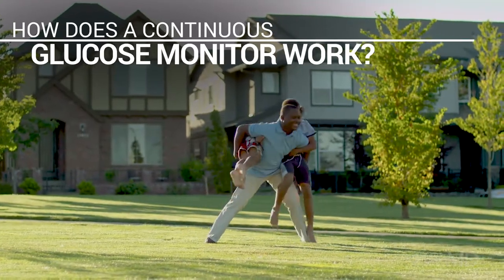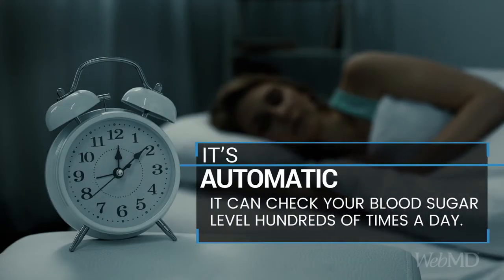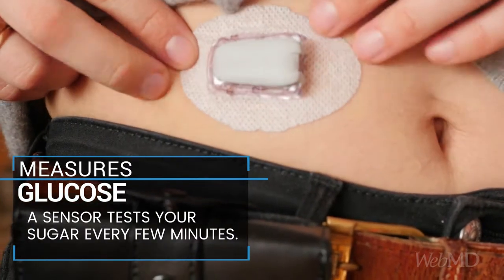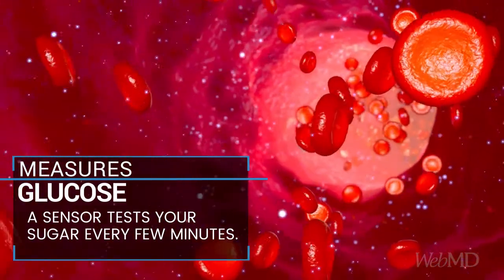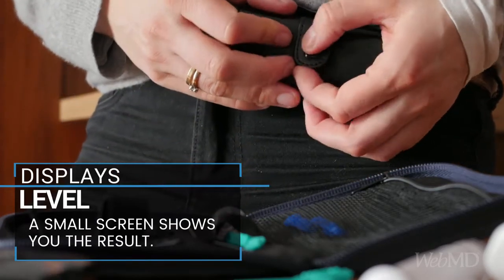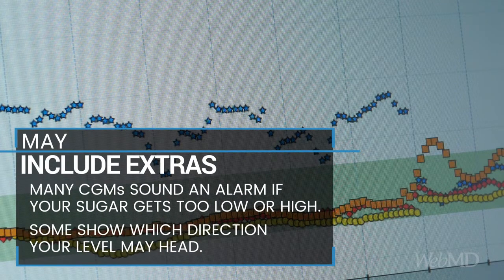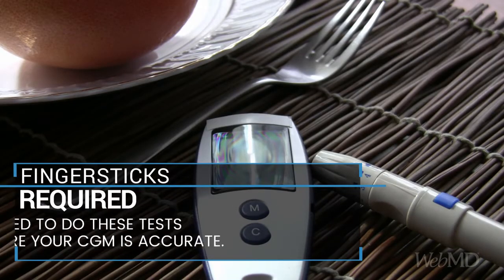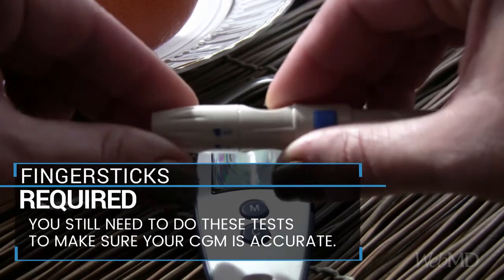Diabetes Management Video How a CGM Monitors Your Blood Sugar Health videos || Medical Videos